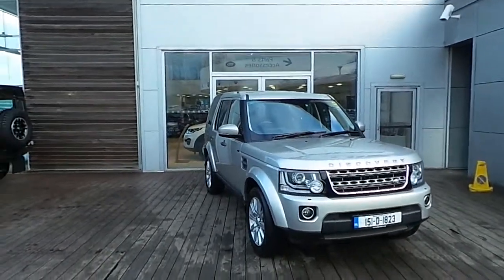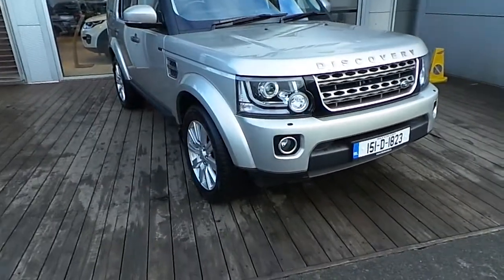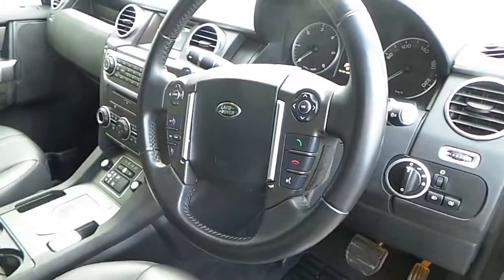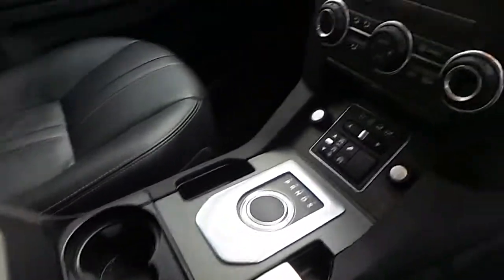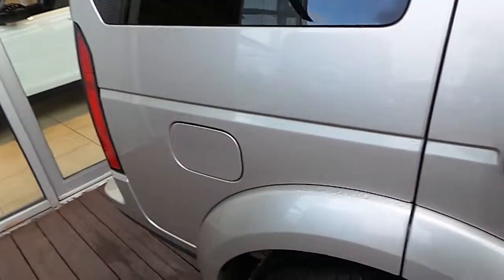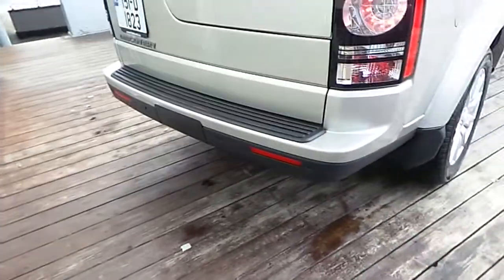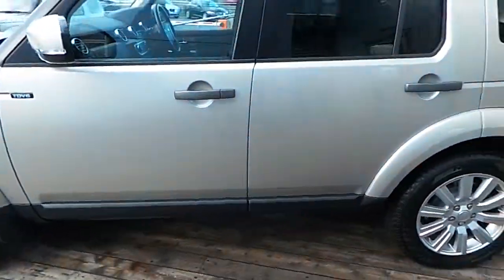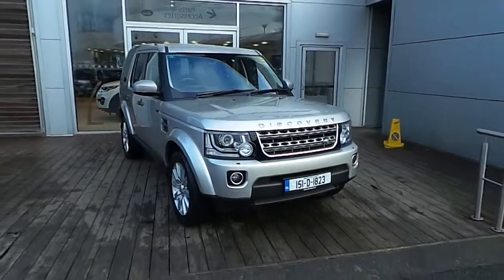151D1823 - 2015 Land Rover Discovery XE TDV6 COMMERCIAL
Here is a video of our 151D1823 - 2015 Land Rover Discovery XE TDV6 COMMERCIAL. Please contact Sales to arrange a test drive today.  HB Dennis Land Rover http 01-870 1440